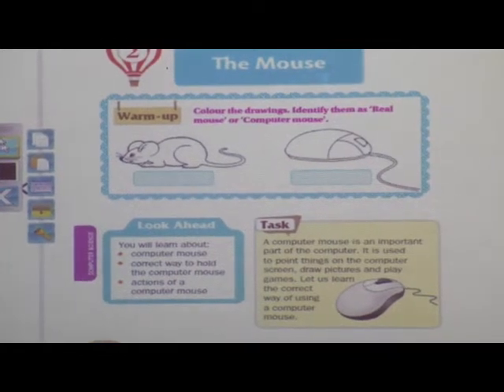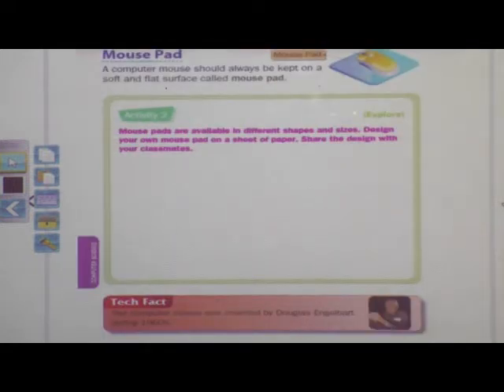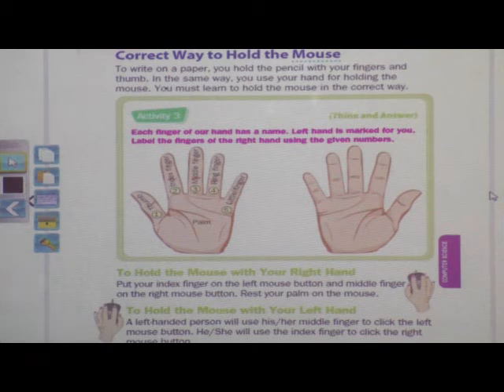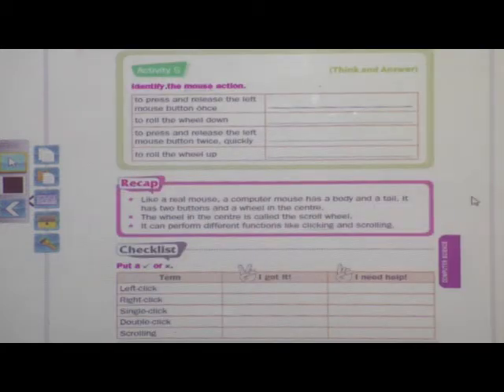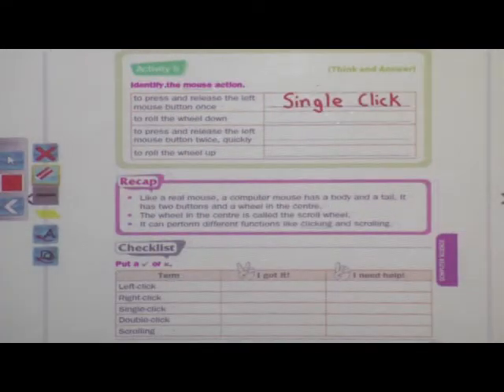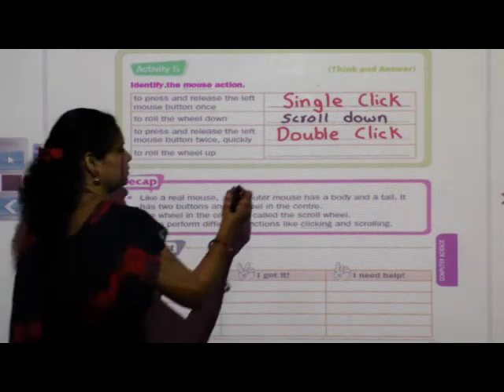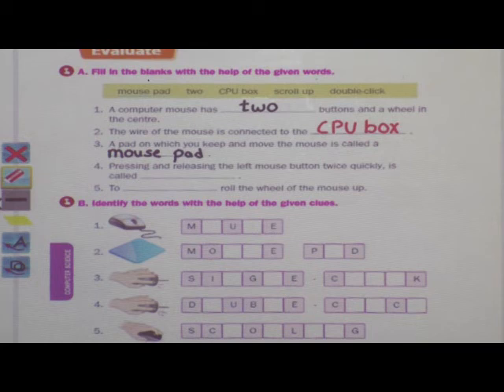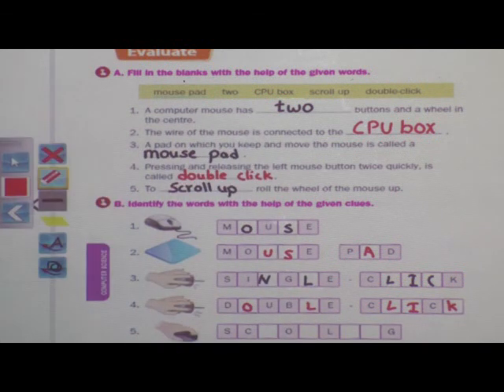1 epi 10, std 1ST , sub COMPUTER SCIENCE, lesson THE MOUSE